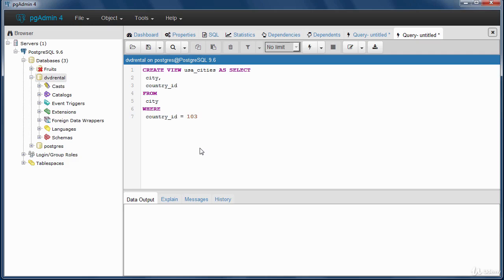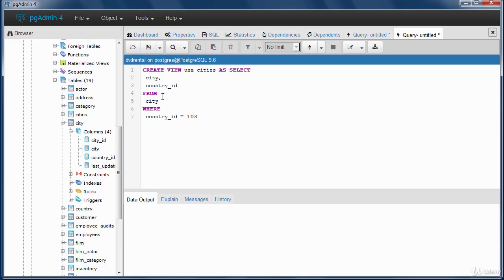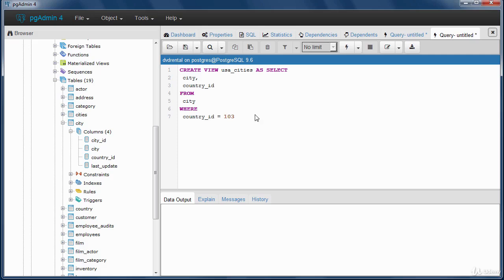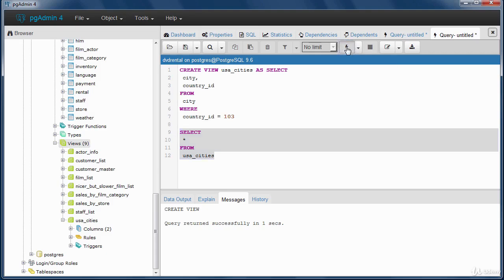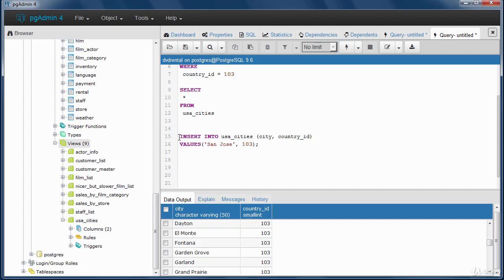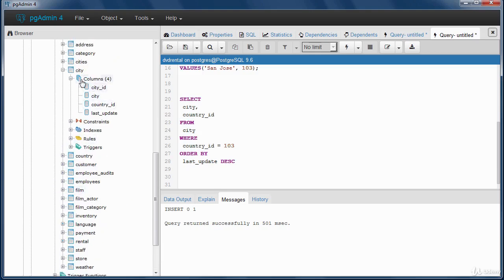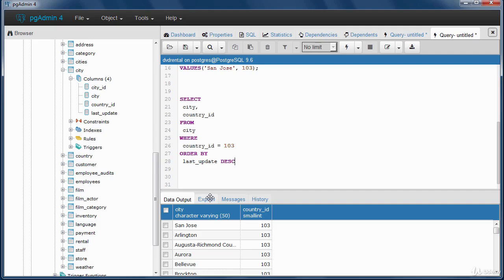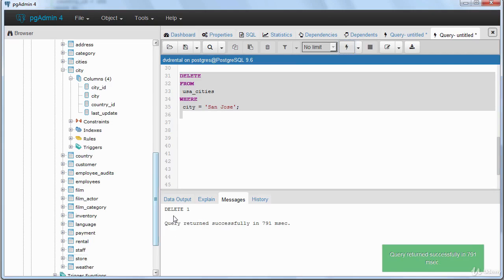07 054 Creating Updatable Views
07 PostgreSQL Views